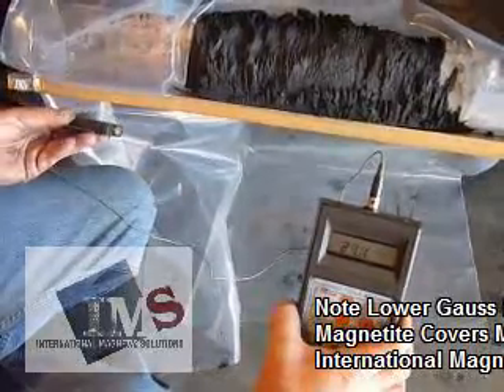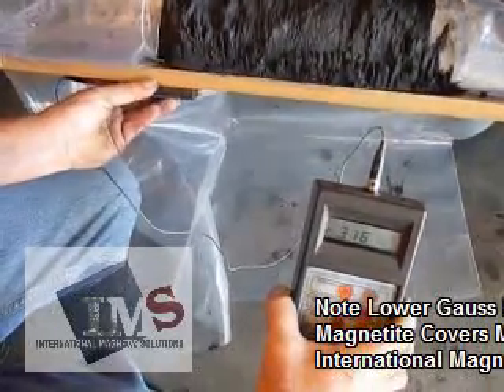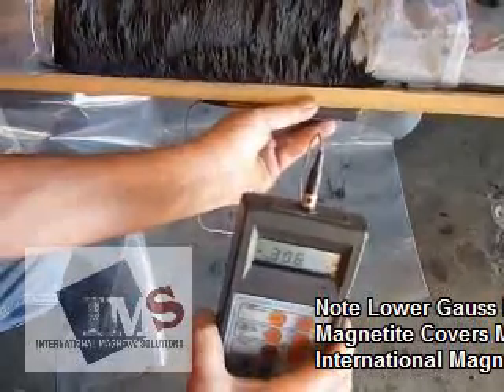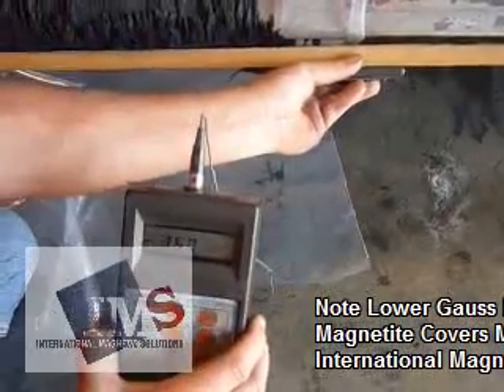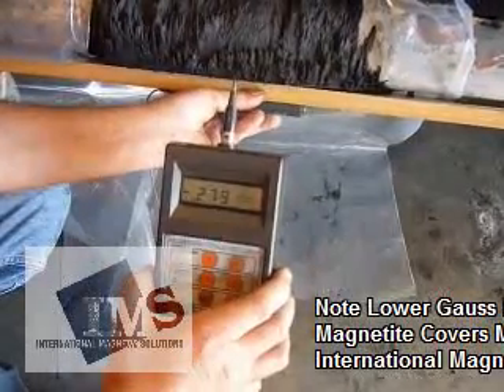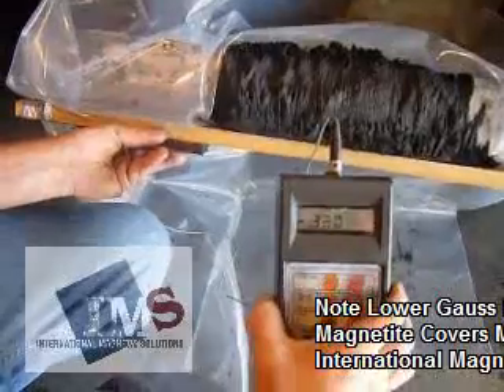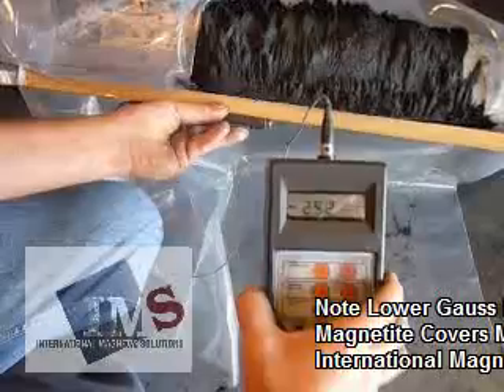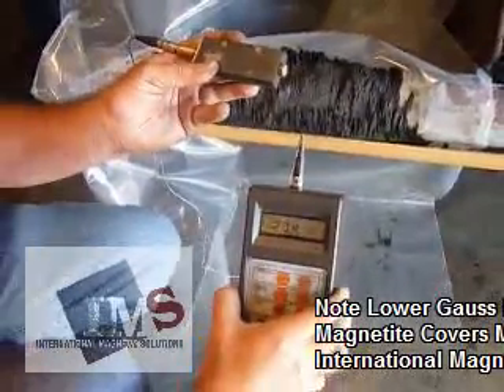Drum Magnet Magnetite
Testing magnetic wet drum separators for loss of magnetic field strength, damage to magnets or ingress of magnetite. magnetite entering the drum will coat the magnets and reduce the external magnetic field. This reduction in magnetic field will reduce the magnetite recovery and reduce efficency of the recovery. This video demonstrates that appropriate measurements of the magnetic field outside a magnetic wet drum can give you an indication of the condition inside the drum. Measuring magnetic field on the outside skin of a magnetic wet drum separator as used in coal preparation plants CHPP. The purpose is to identify if there has been any damage to the magnetic system or any leaks allowing entry of magnetite which will reduce the recovery efficiency of the magnetic wet drum separator.